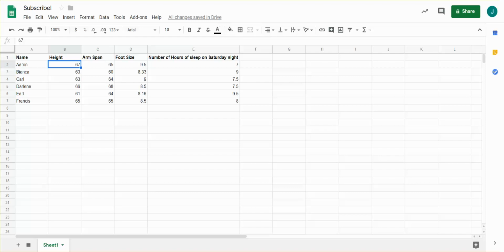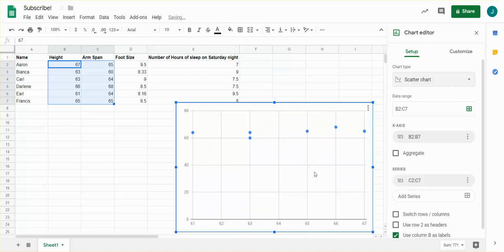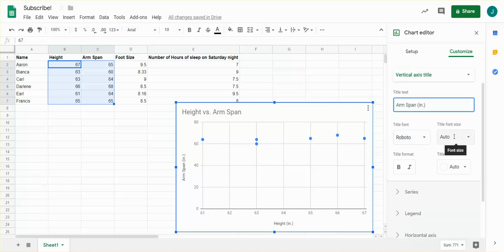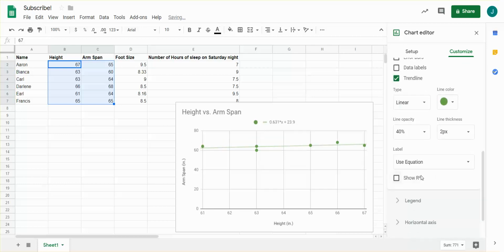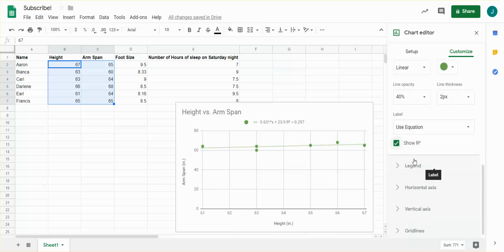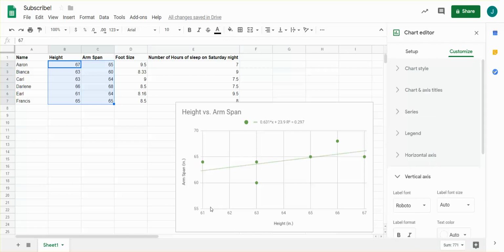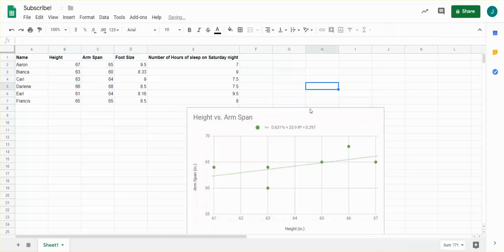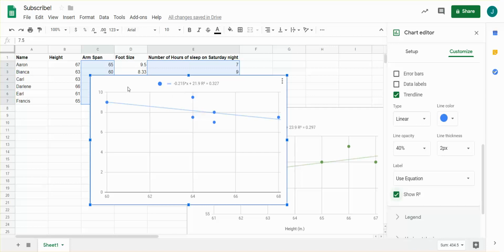Creating Scatter Plots in Google Sheets - Algebra & Common Core Math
In this video, Jeff reviews how to create, label, and customize scatter plots in Google Sheets.

Included also is a discussion on trend lines, r value / correlation coefficients, and how to select non-adjacent data for chart creation.

Thanks for all your support of Math &  Engineering Helpdesk!